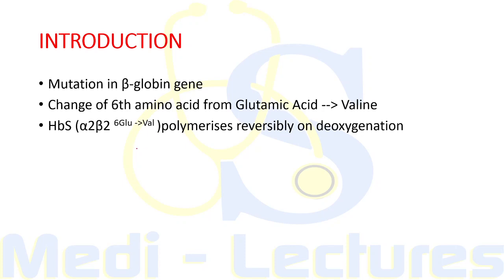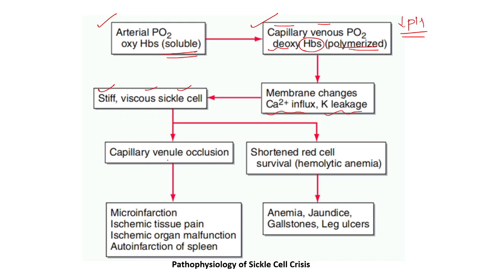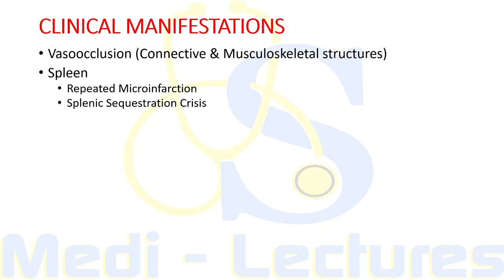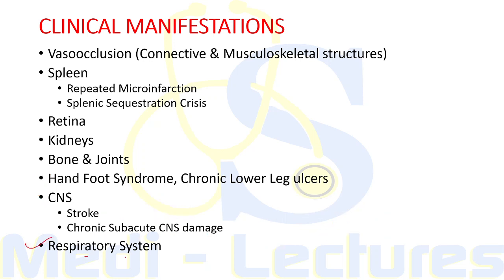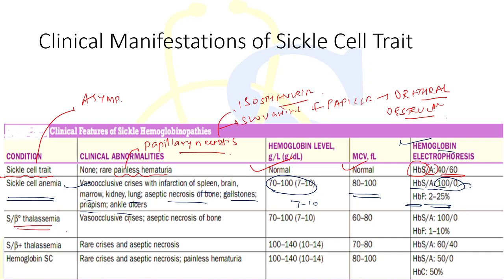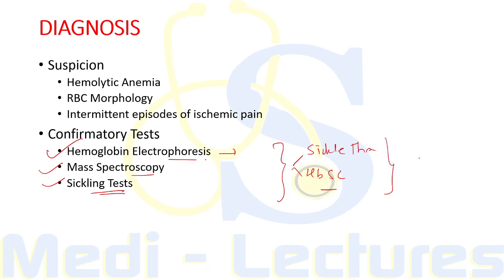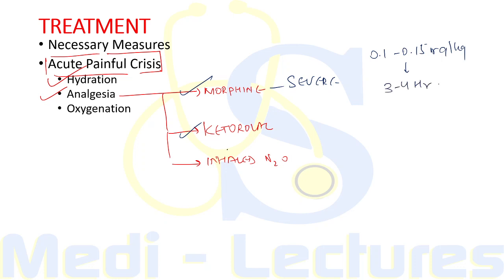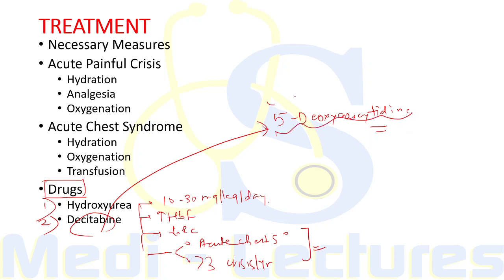SICKLE CELL DISEASE | Clinical Features | Diagnosis | Treatment | Harrison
Hi guys! Welcome to Hematology series on the channel. In this lecture, we will deal with Sickle Cell Disease, Clinical features, approach, diagnosis & treatment.

✔️Download the Medi - Lectures app to get access to pdf notes, tests
,other courses

✔️Follow Medi Lectures on Instagram for daily content and updates 📢